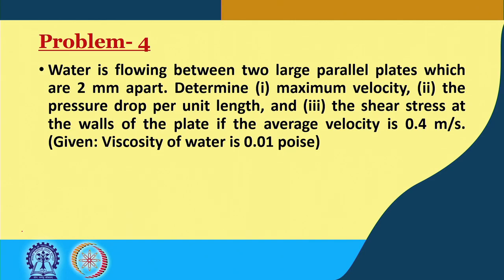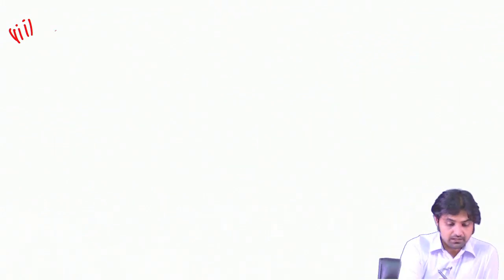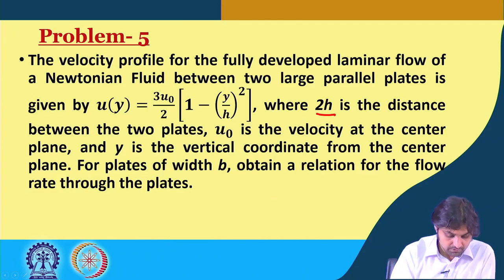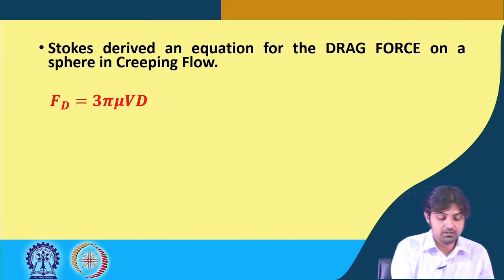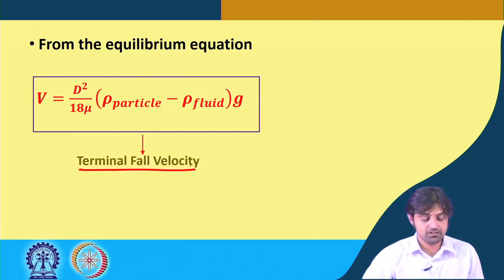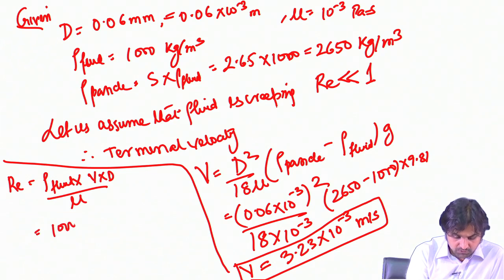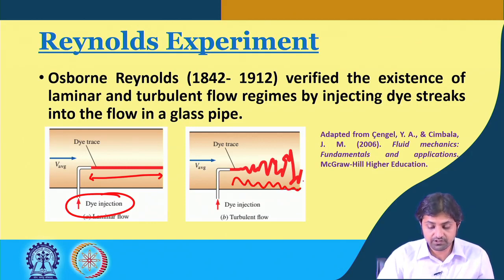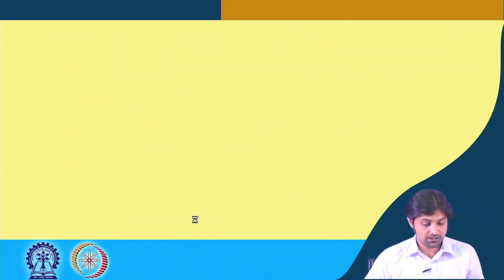Lecture 14: Laminar and turbulent flow (Contd.)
Key Points: Introduction to turbulent flow, Reynolds experiment, Reynolds decomposition, shear stresses in turbulent flow, Prandtl's mixing length theory

IIT Kharagpur